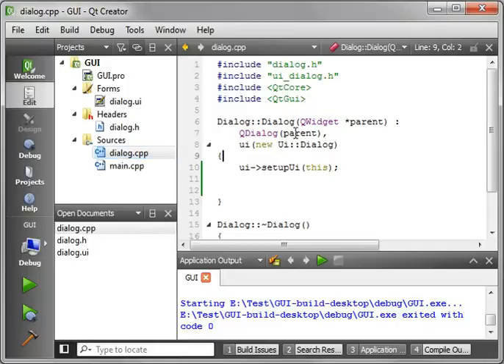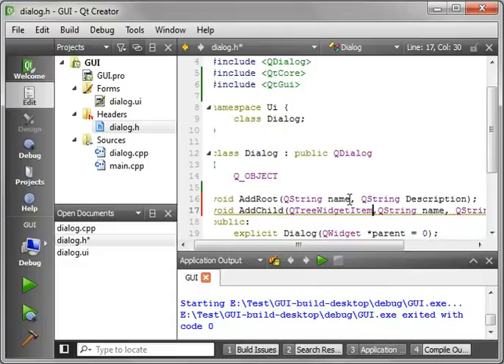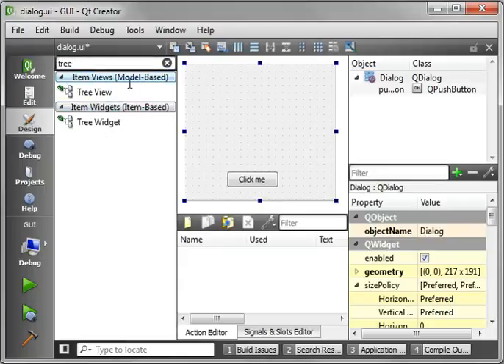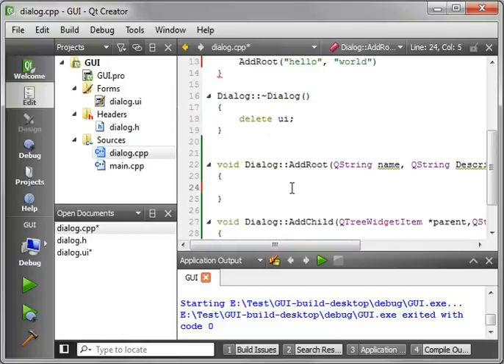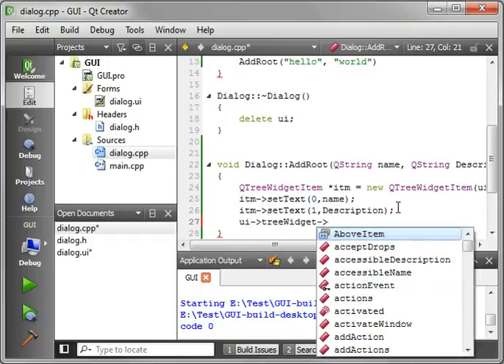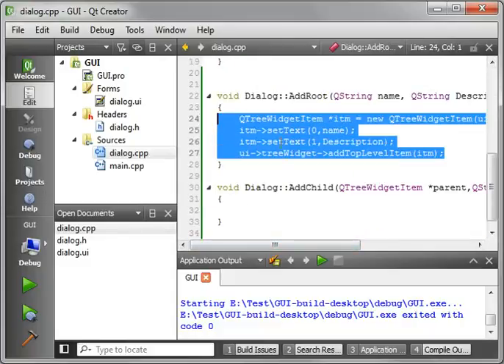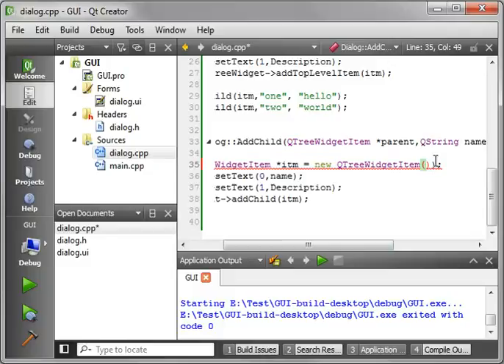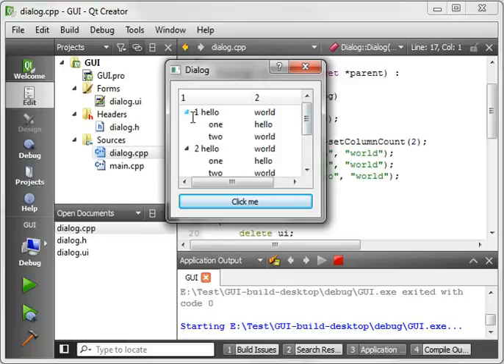C Qt 21 QTreeWidget